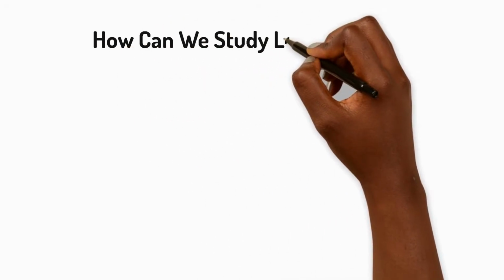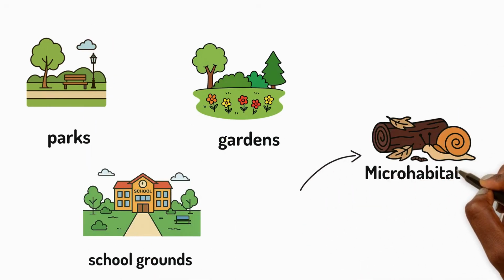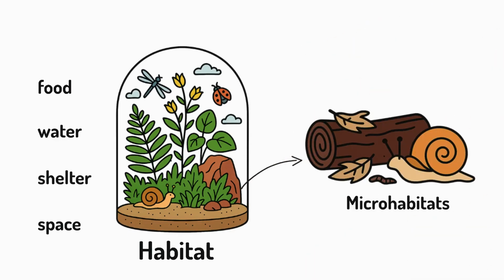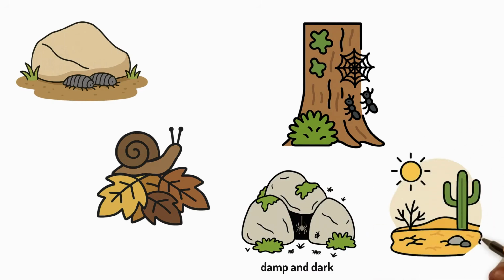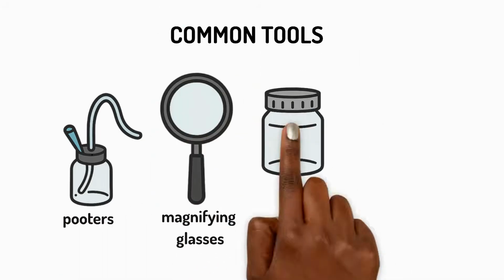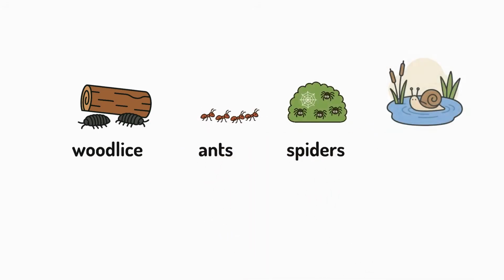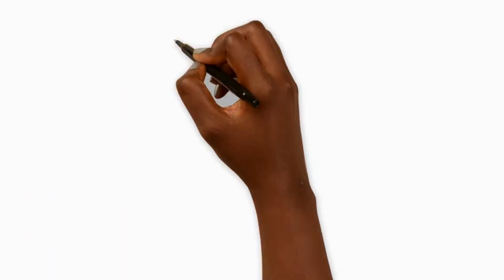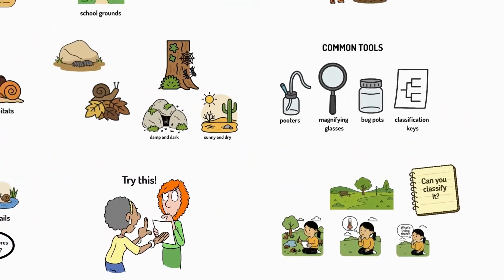Classifying Minibeasts in Microhabitats | Year 6 Living Things | KS2 Science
How do scientists find and classify the minibeasts living in microhabitats? This Year 6 KS2 science lesson shows how to search local habitats with pooters, bug pots and magnifying glasses, then use classification keys to identify and group what you find.

KS2 science video on habitats and microhabitats explained! Learn how to study local habitats using pooters, bug pots, magnifying glasses, and classification keys with real animal examples.

In this short lesson, you’ll learn:
✅ What habitats and microhabitats are.
✅ How conditions affect which animals live there.
✅ How to use pooters, bug pots, and classification keys.
✅ Examples of animals you might find nearby.

Includes a practical activity: record creatures in a microhabitat and classify them!